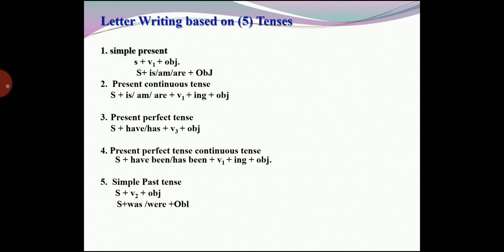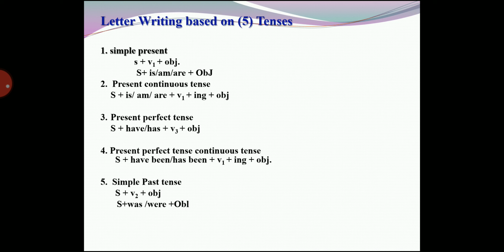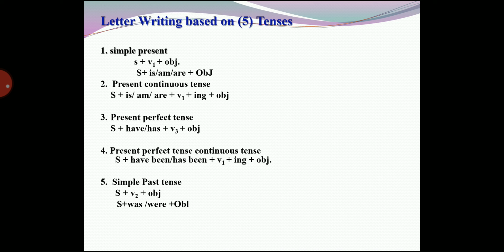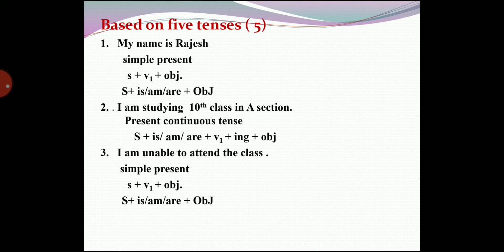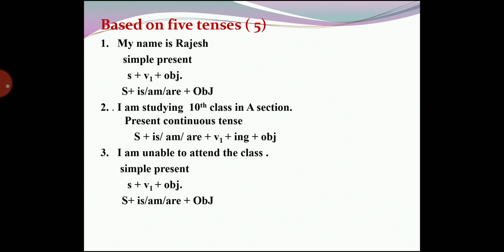leaveletterwriting spokenenglishintelugu rayappaenglishtrainer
How to write a leave letter to principal officer in a formal way